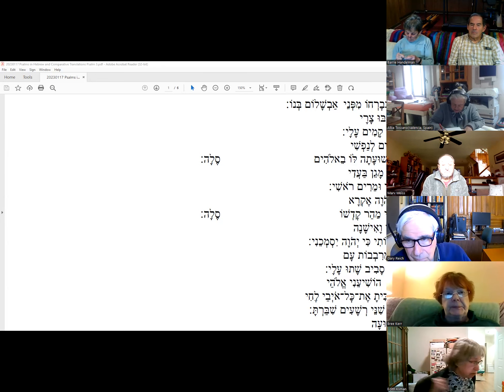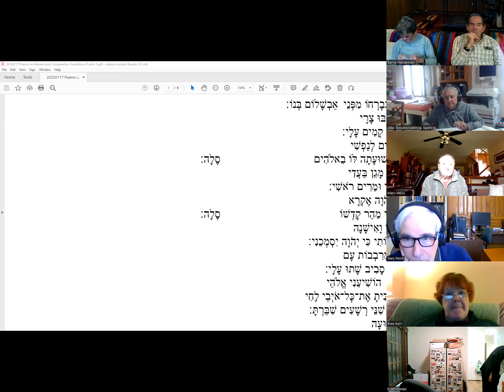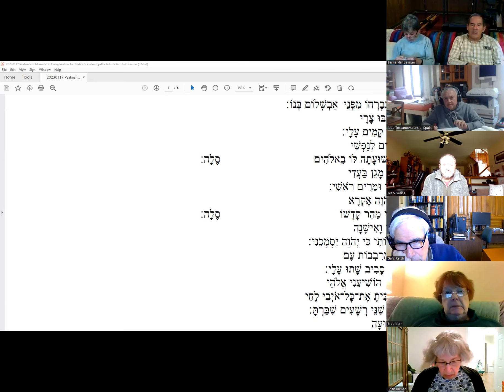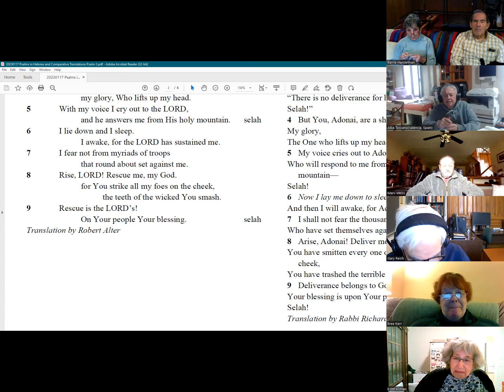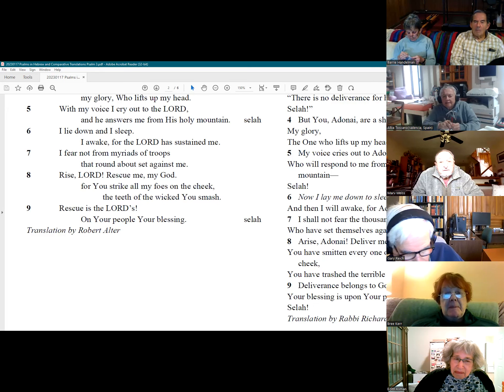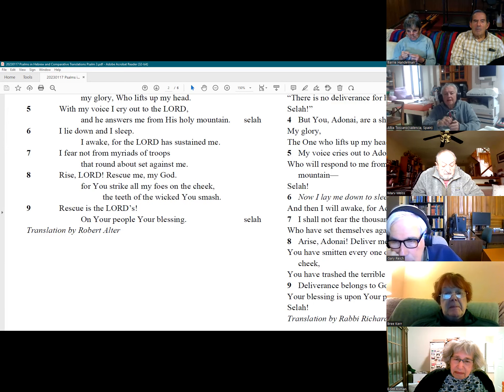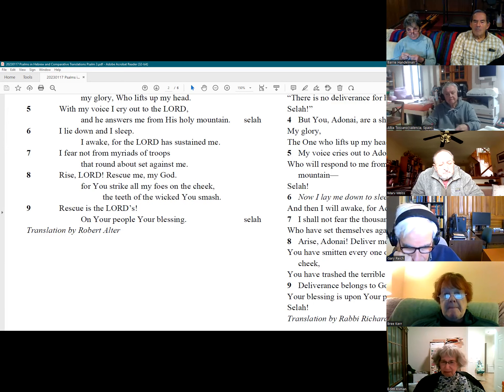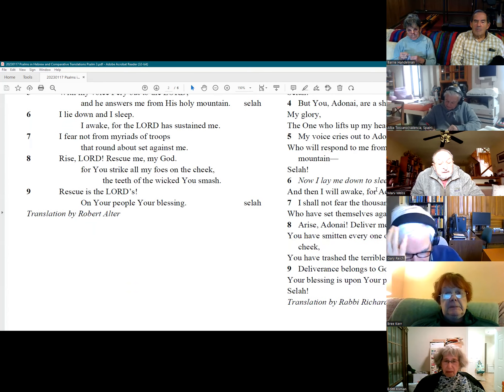20230117 Psalms in Hebrew and Comparative Translations Psalm 3